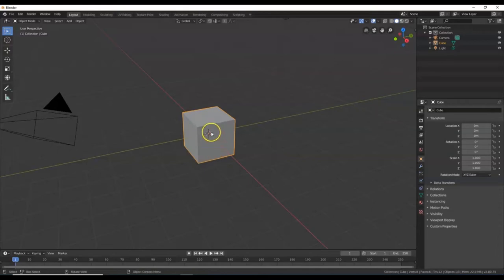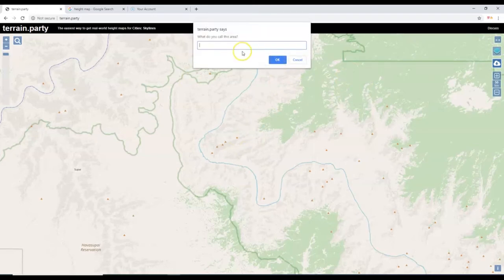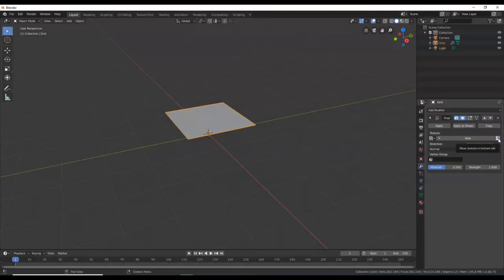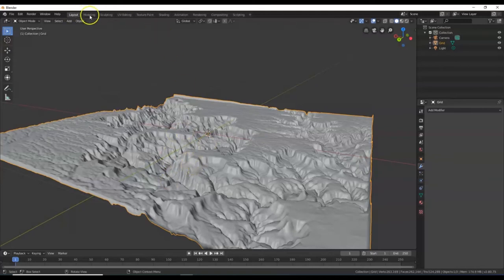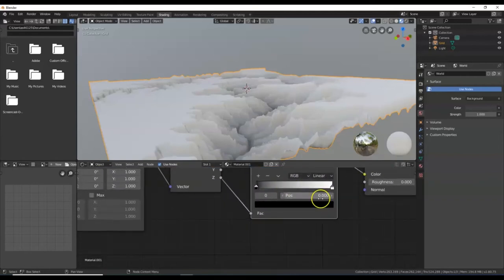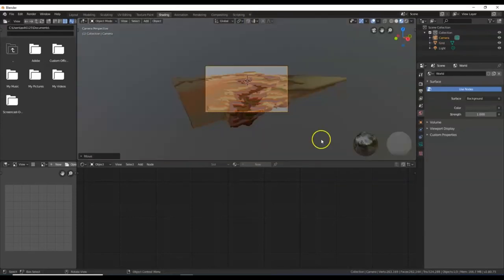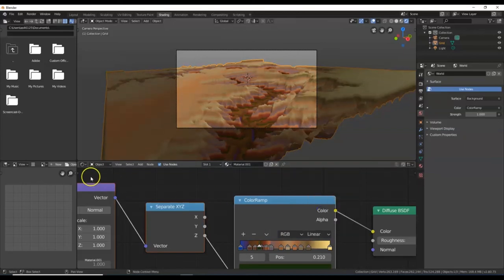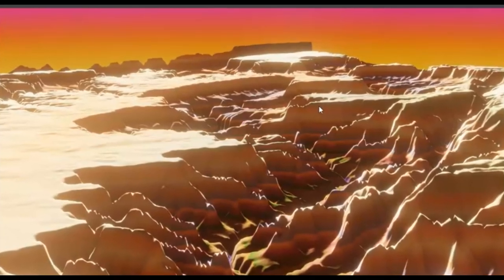4-Intro to 3D Modeling Using Blender-Height Map-Grand Canyon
Introductory Blender tutorial on how to use terrain.party to acquire a heightmap of the Grand Canyon. Then use it in Blender to create a 3D Model of it. Heightmaps are great for creating landscapes and textures. In this project we will also use Node Shaders to create a gradient of all the colors visible on that big beautiful canyon.